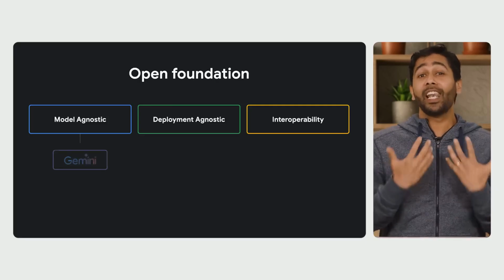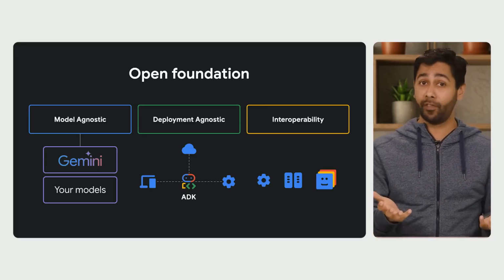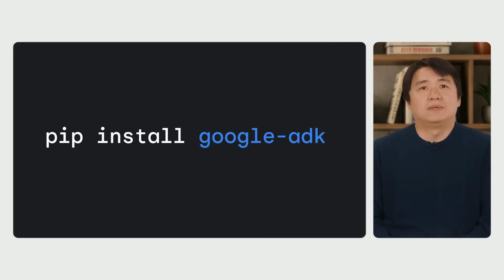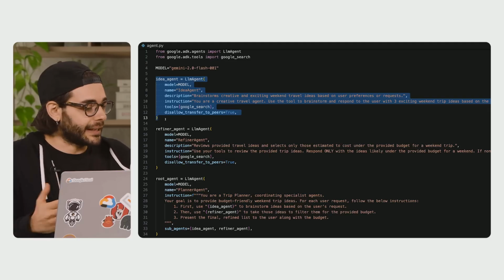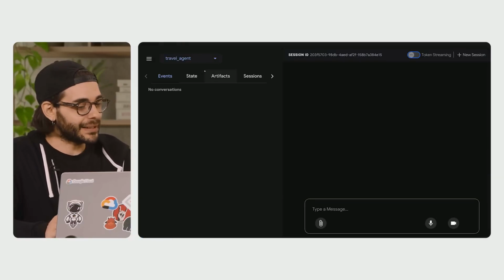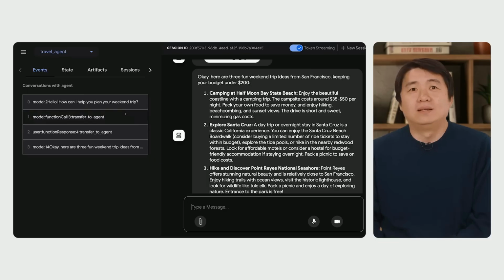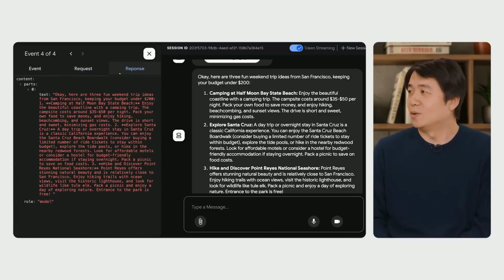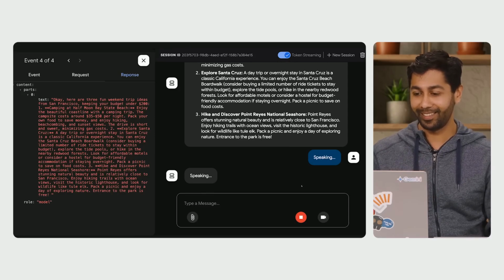Google Cloud ADK (Agent Development Kit): Agentes IA potentes y multimodales para producción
Pronectis, Google Premier Partner, te presenta las últimas novedades en agentica IA.

En este video, te presentamos el Agent Development Kit (ADK) de Google Cloud, una potente herramienta de código abierto diseñada para simplificar y acelerar la creación de agentes de IA complejos y listos para producción. Descubre cómo ADK aborda la frustración de los desarrolladores al permitir la construcción intuitiva de aplicaciones multimodales y multi-agente, incluso en menos de 100 líneas de código.

Aprenderás sobre las características clave de ADK, incluyendo su agnosticismos de modelos y despliegue, su interoperabilidad con herramientas existentes, y su integración nativa para streaming de audio y video bidireccional en tiempo real. Exploraremos cómo esta base abierta, construida sobre la experiencia de Google, empodera a los desarrolladores para crear soluciones agenticas potentes y escalables, con un entorno de depuración local y un enfoque que simula el desarrollo de software tradicional.

Para explorar cómo las soluciones de IA de Google pueden transformar tu organización, visitá nuestra página de Gemini IA

Más info del canal de PRONECTIS
🎬No te pierdas videos que te serán de ayuda con el uso de herramientas tecnológicas en nuestro canal
🔎 ¿Quiénes somos?
En Pronectis ayudamos a las empresas e instituciones educativas a realizar sus proyectos en la nube de Google, a segurizar su tecnología y a productivizar el trabajo diario con las últimas herramientas informáticas.
✅ ¿Puedo obtener info sobre novedades de tecnología?